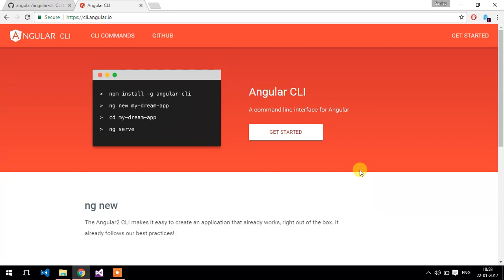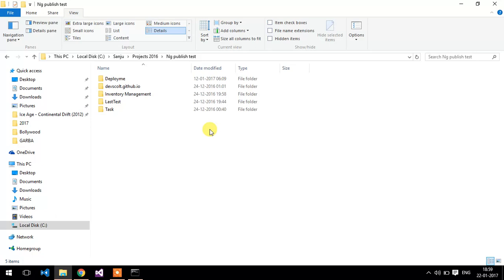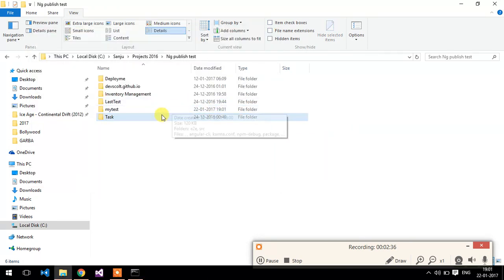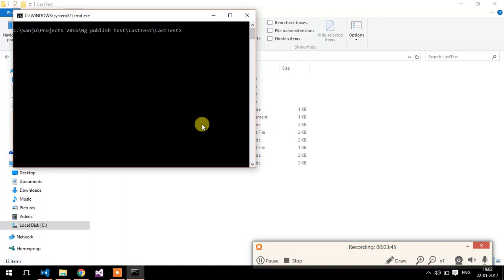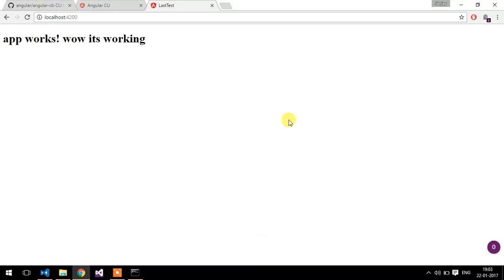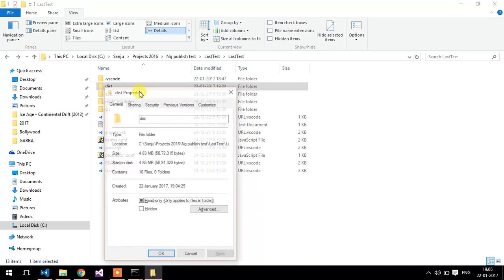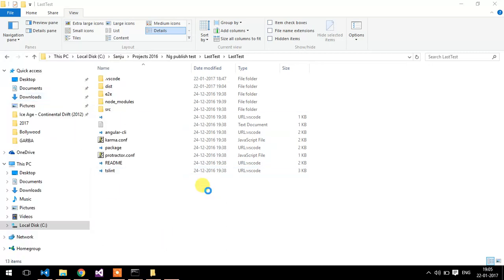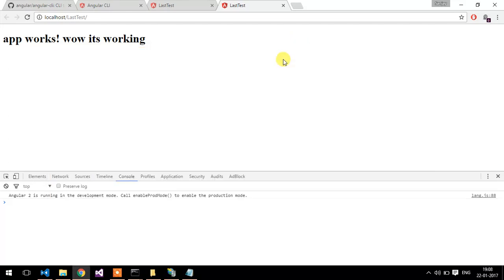Deploy (Build) Angular 2 application on IIS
How to publish angular 2/4 app? I have published on my Local IIS.